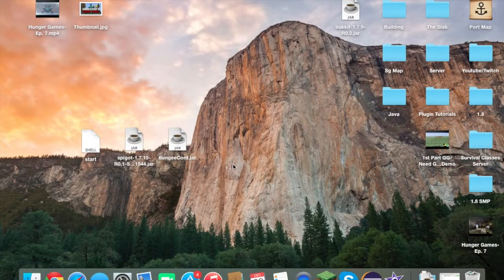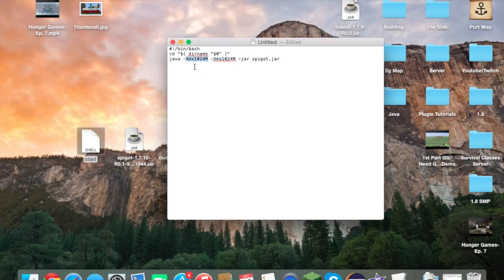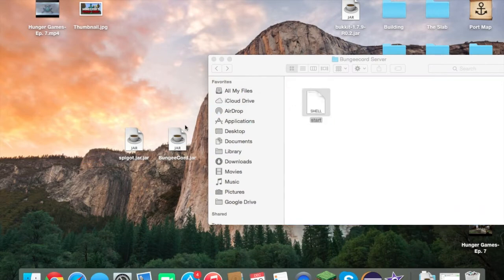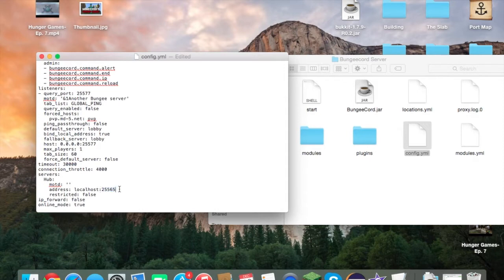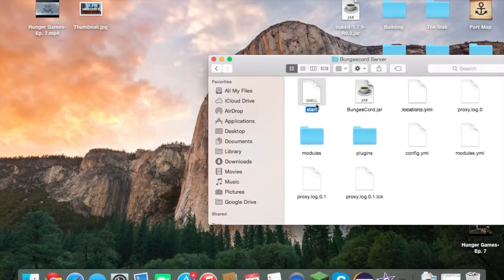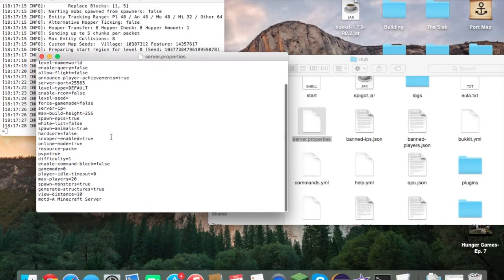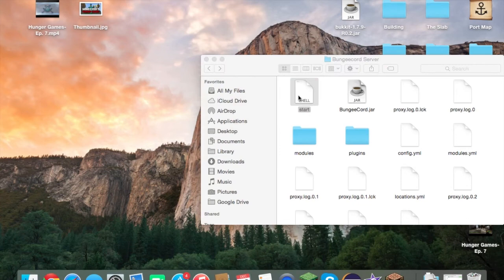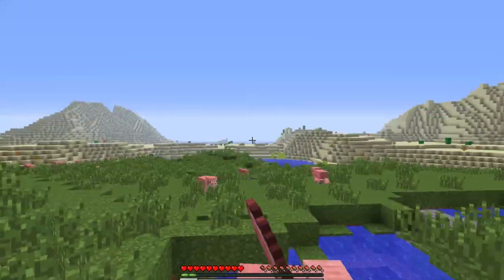How To Make A Bungeecord Server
Hey guys! Today, I show you how to make a bungeecord server. It is very simple, and you can do this on any operating system. Download links, and other code below!

Start Command Code
Mac:

#!/bin/bash
cd "$( dirname "$0" )"
java -Xmx1024M -Xms1024M -jar spigot.jar

Windows:

java -Xmx1024M -jar spigot.jar -o true
PAUSE